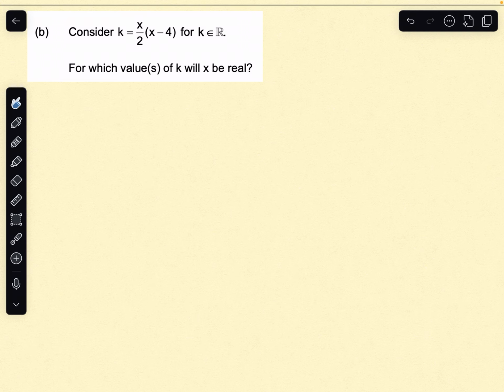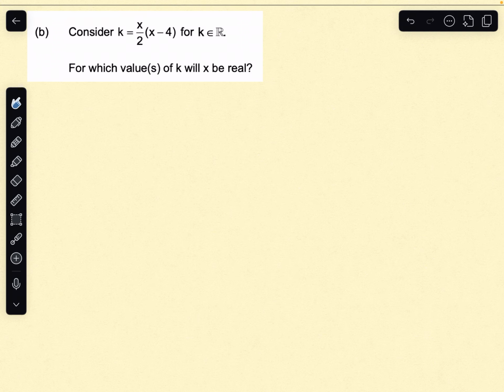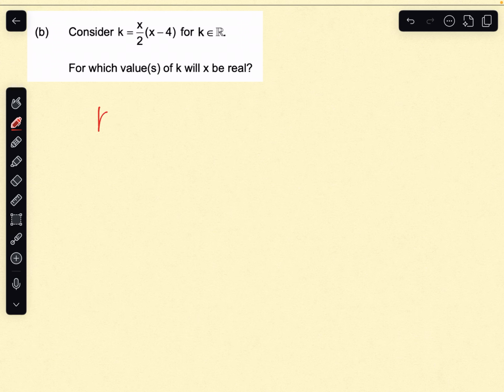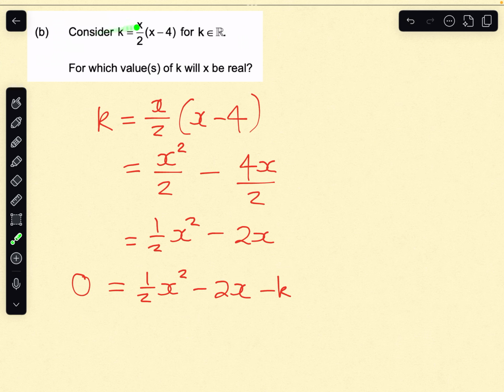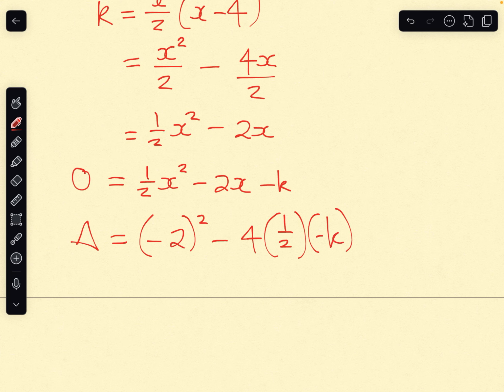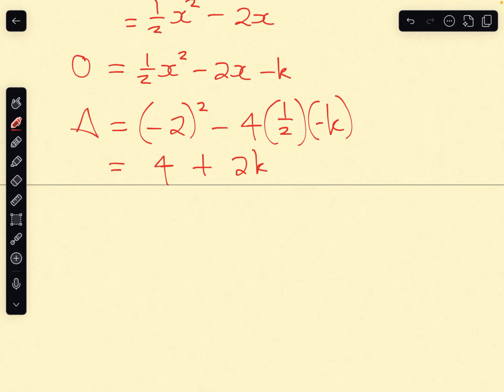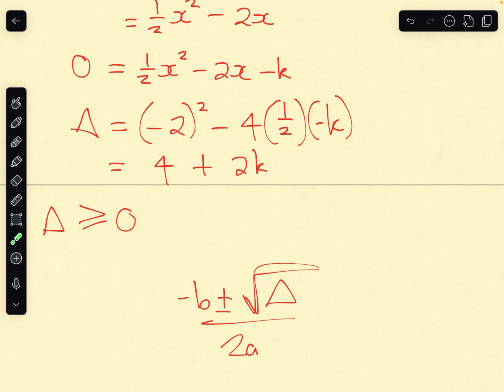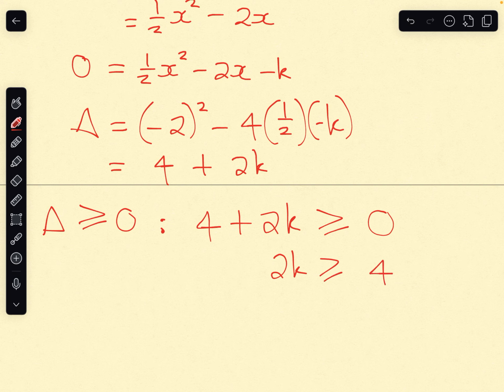IEB May 2025 Paper 1, Question 7b [Grade 12 Mathematics] | Algebra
This question involves:
- Using the discriminant to determine when a quadratic equation’s roots will be real